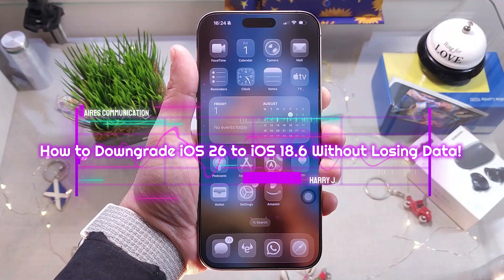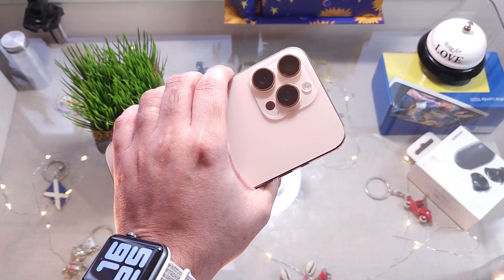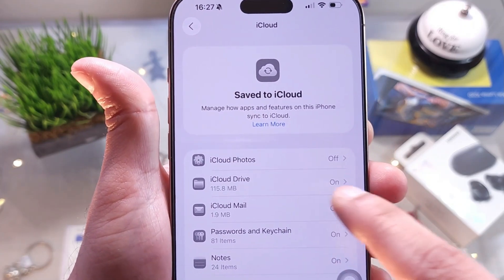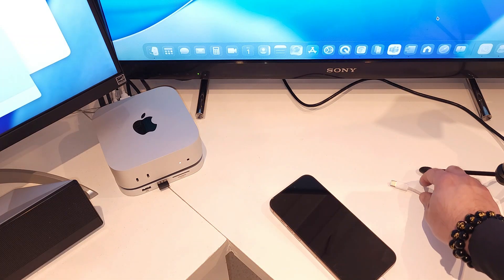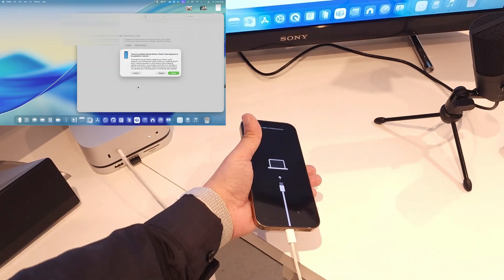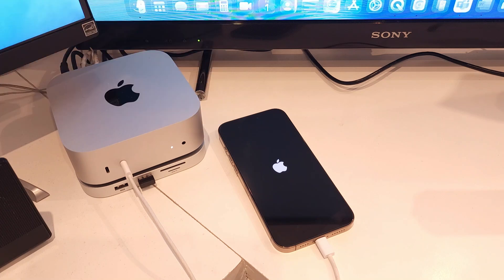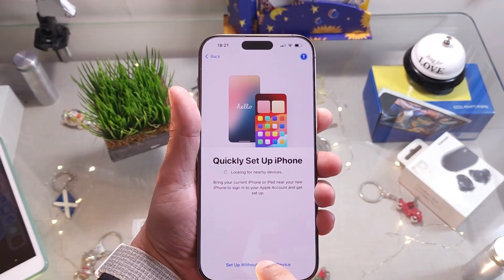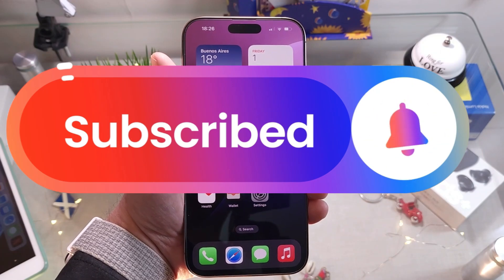How to Downgrade iOS 26 to iOS 18.6 Without Losing Data! 📱✅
Want to go back to a more stable iOS version? In this video, I’ll show you how to safely downgrade from iOS 26 to iOS 18.6 on your iPhone without losing any data! This step-by-step guide is perfect for users on iPhone 12, 13, 14, 15, and 16 series who are facing bugs or performance issues on the latest beta.

⏱ What you’ll learn:

Backup your iPhone correctly

Download the official iOS 18.6 IPSW file

Use Finder or iTunes to install iOS 18.6

Keep all your apps, photos, and settings!

⚠️ No jailbreak required. No third-party risky tools. This is an official and safe method.

📌 Devices Supported:
iPhone 12, iPhone 13, iPhone 14, iPhone 15, iPhone 16, iPhone SE 2/3

📅 Works with:
✅ iOS 26 Developer Beta
✅ iOS 26 Public Beta
✅ Downgrade to iOS 18.6 (still signed by Apple)

iOS 26 Beta 3, 4 Not Showing Up📱⚠️Here’s the FIX on iPhone 16, 15, 14, 13 & 12!

iOS 26 Beta 4 – How to Install & Customize on iPhone 11, 12, 13, 14, 15 & 16!🔧📱✨